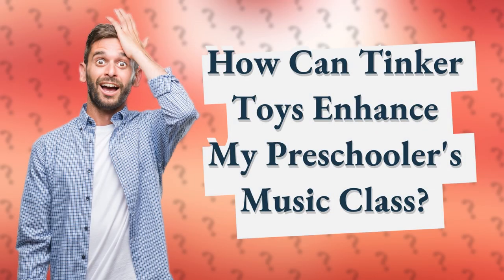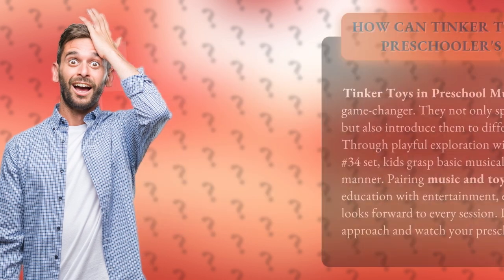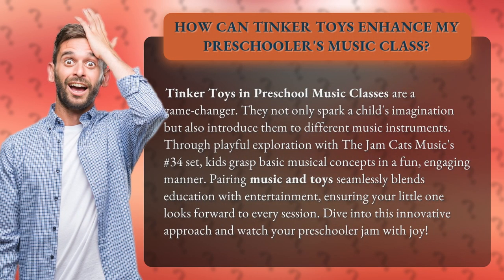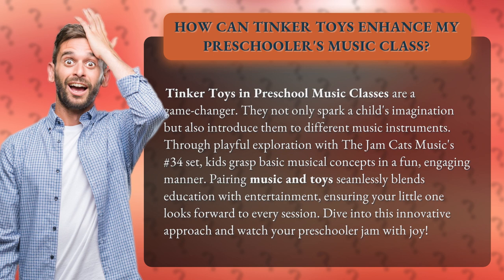How Can Tinker Toys Enhance My Preschooler's Music Class?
Spark Your Preschooler's Musical Journey with Tinker Toys • Preschooler's Musical Journey • Discover how Tinker Toys in Preschool Music Classes can ignite your child's imagination and introduce them to the world of music. With The Jam Cats Music's #34 set, kids can playfully explore and learn basic musical concepts while having fun. Watch as education and entertainment seamlessly blend together, creating a joyful and engaging experience for your little one. Join us on this innovative musical journey and see your preschooler jam with delight!